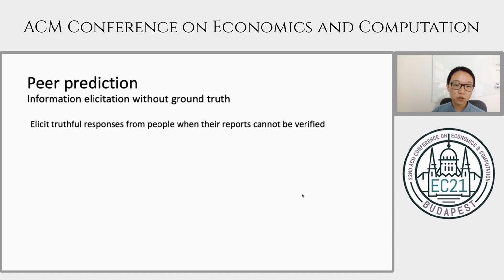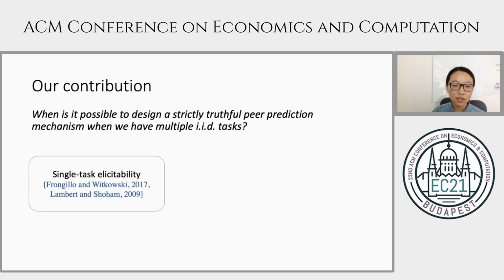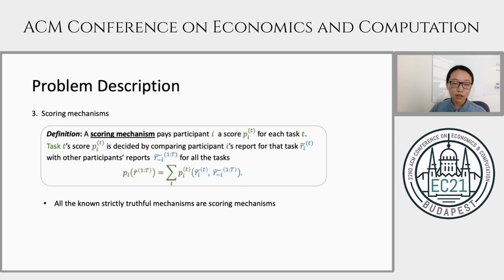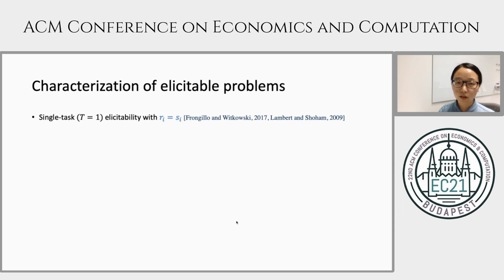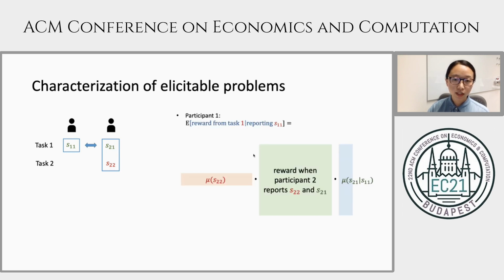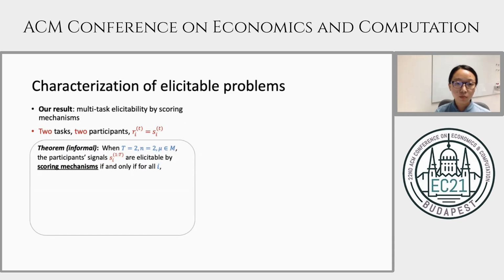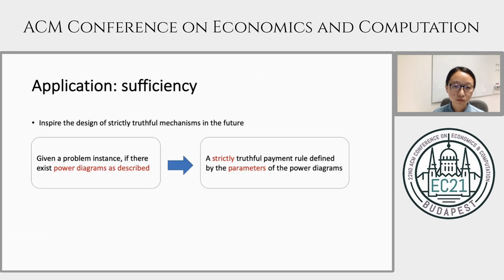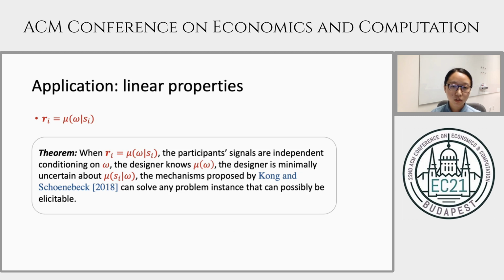EC'21: The Limits of Multi-Task Peer Prediction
Title: The Limits of Multi-Task Peer Prediction
Authors: Shuran Zheng, Fang-Yi Yu, Yiling Chen
Speaker: Shuran Zheng
Session: Peer prediction and scoring rules